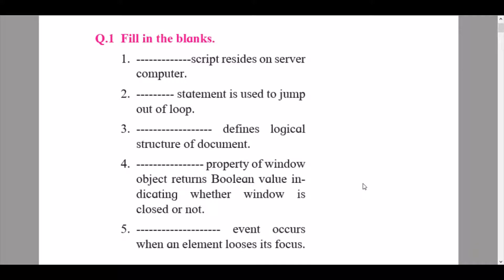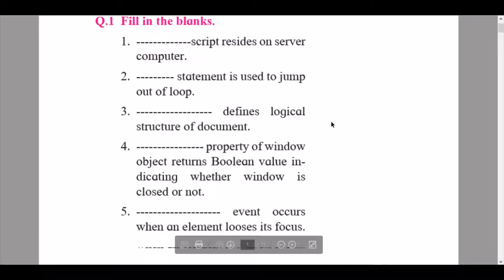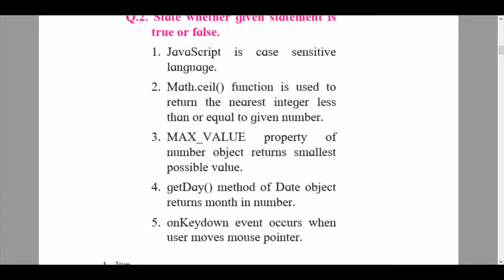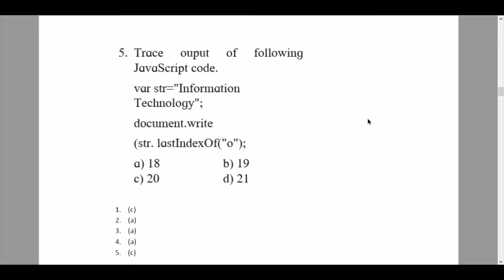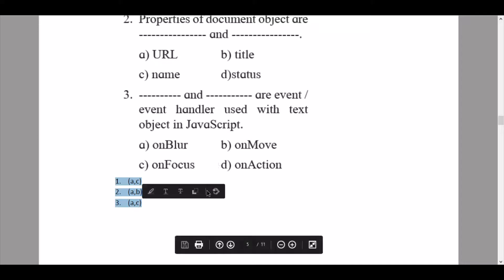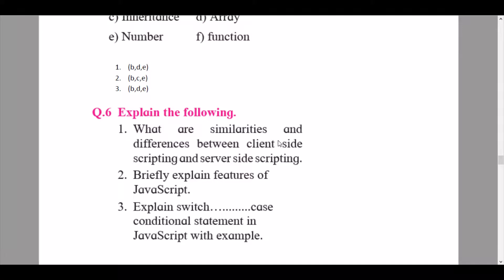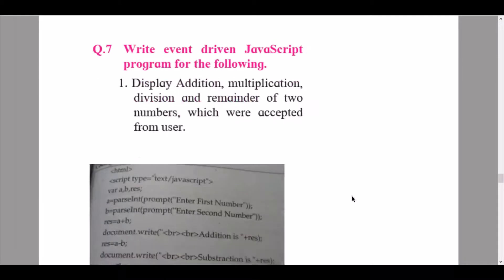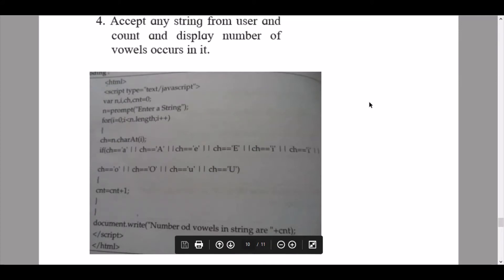Information Technology/Advanced Javascript/Exercise Solutions/HSC Board 12TH Grade new Syllabus